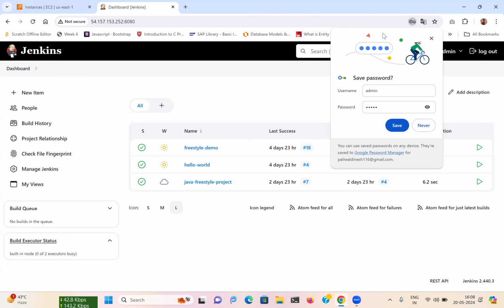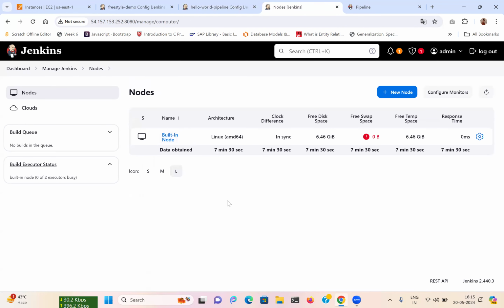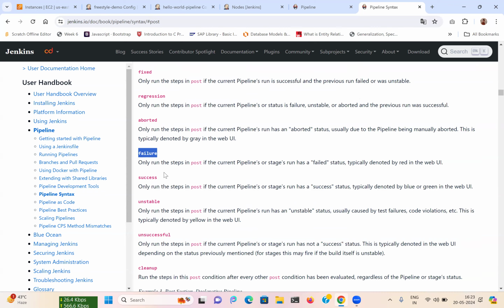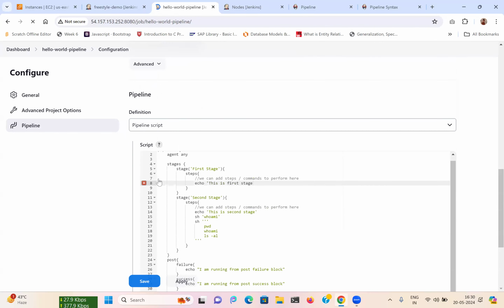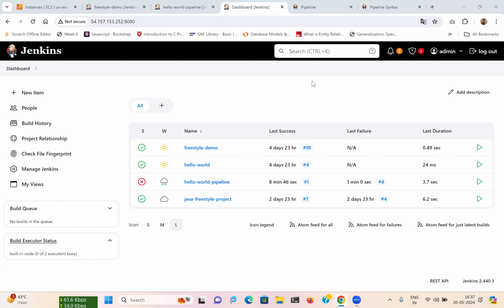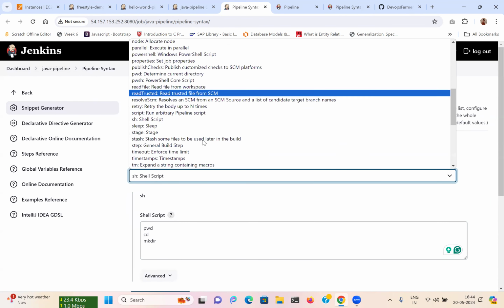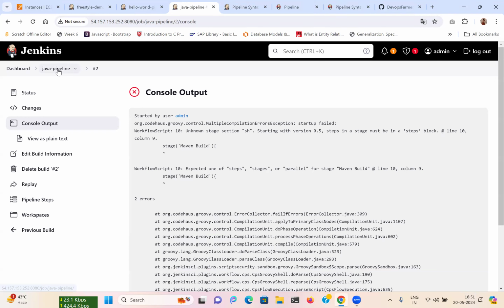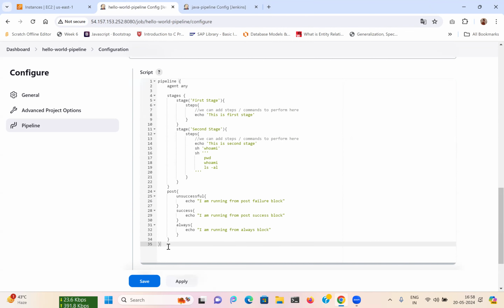Jenkins Pipelines Explained: Streamlining AWS Deployments - Part 1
In this comprehensive tutorial series, we delve into the power of Jenkins Pipelines for orchestrating seamless deployment workflows on AWS. In Part 1, we cover the fundamental concepts of Jenkins Pipelines and their integration with AWS services. Learn how to automate your CI/CD processes, optimize deployment efficiency, and enhance collaboration across development teams.

Topics covered in this video include:

Introduction to Jenkins Pipelines
Setting up Jenkins with AWS integration
Configuring Jenkinsfile for pipeline automation
Triggering AWS deployments with Jenkins Pipelines
Whether you're a beginner looking to streamline your deployment process or an experienced developer seeking to optimize your CI/CD workflows, this series provides practical insights and hands-on demonstrations to elevate your DevOps capabilities.